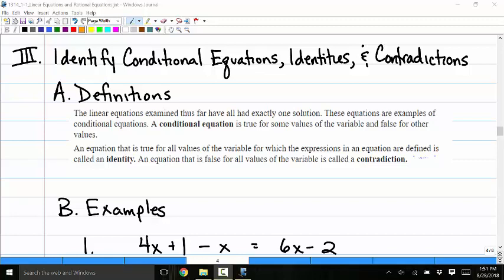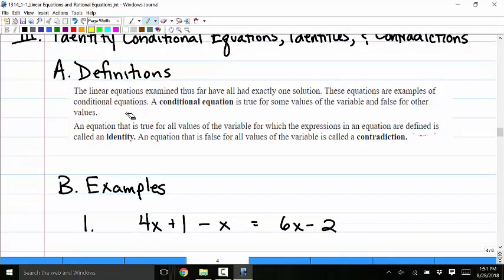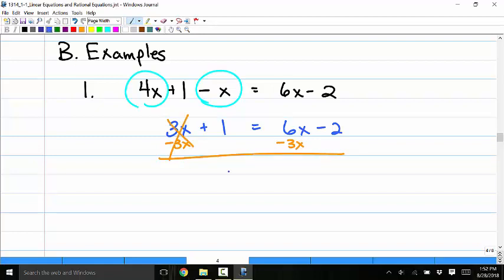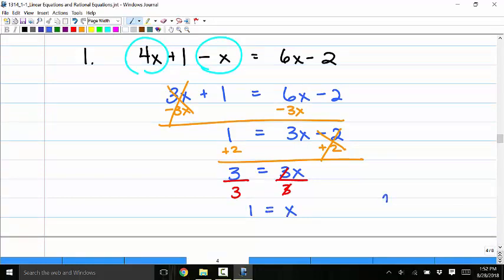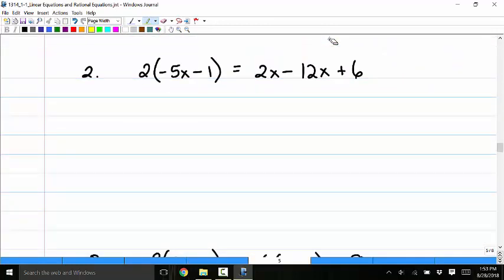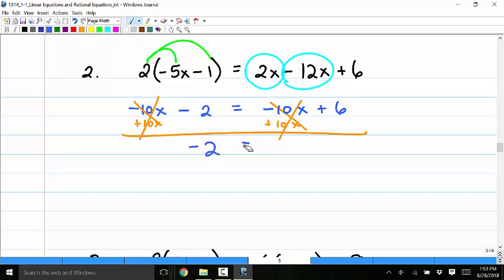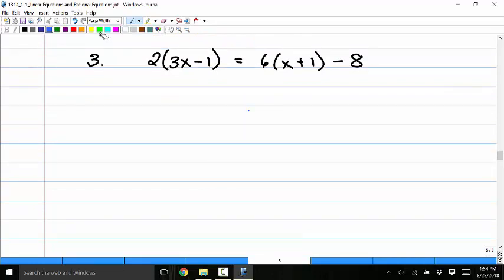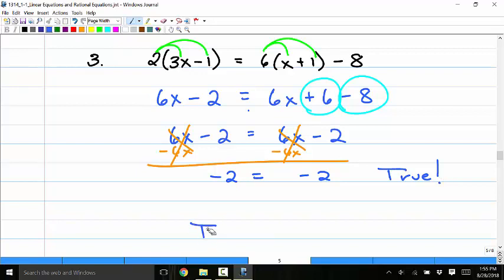1314 1 1B Linear and Rational Equations Fa18